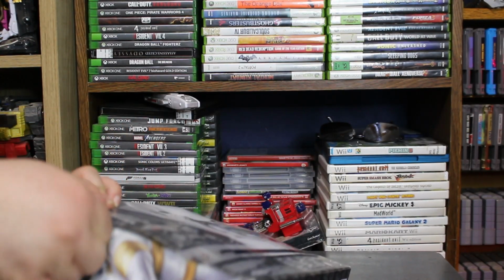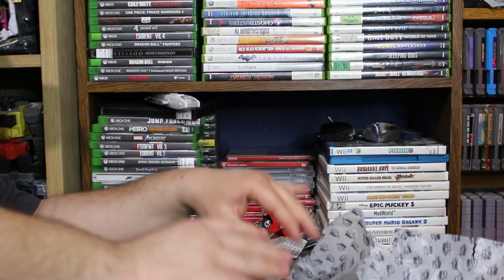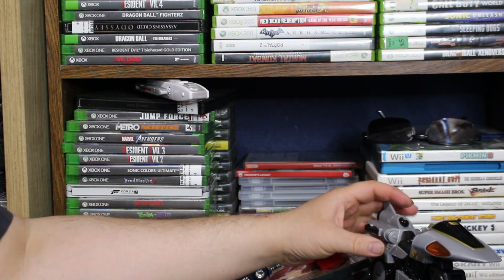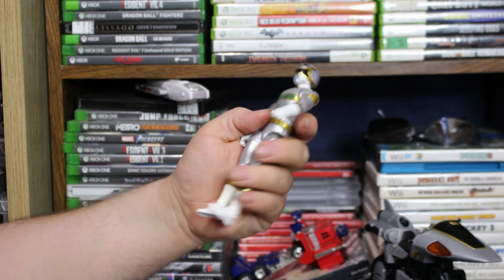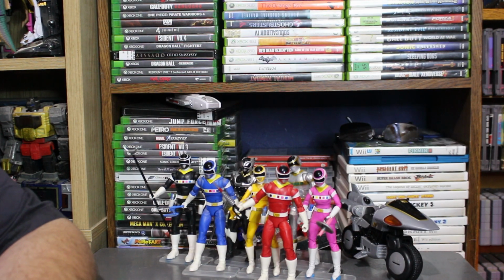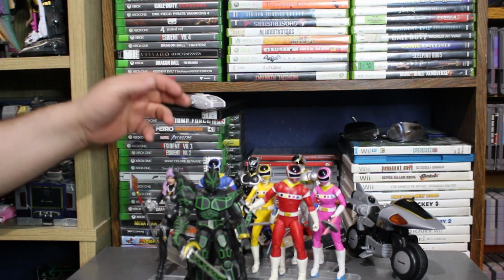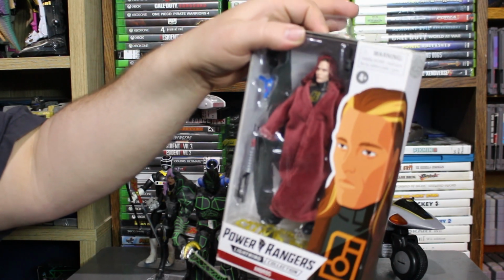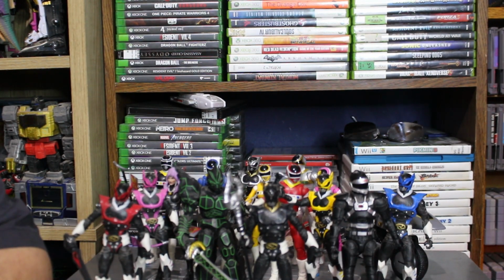Power rangers lightning collection in space full team review